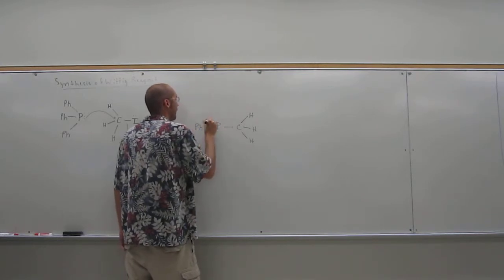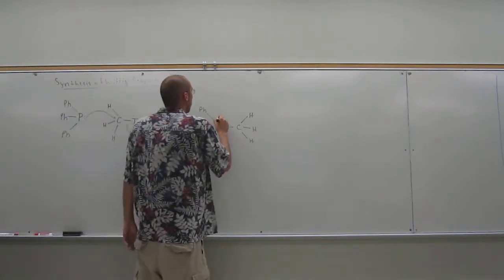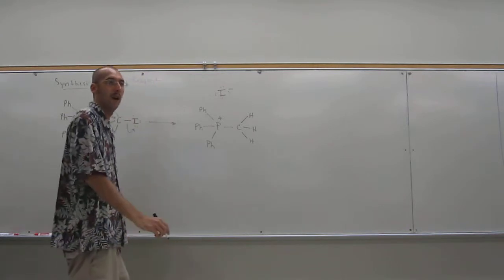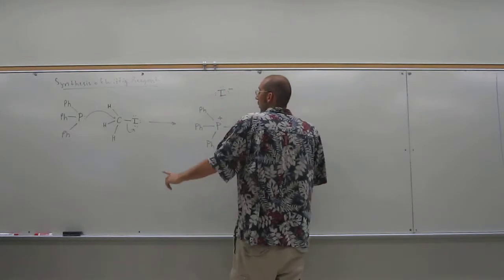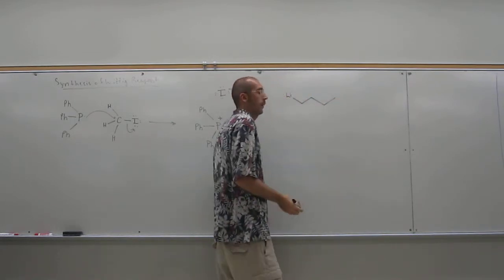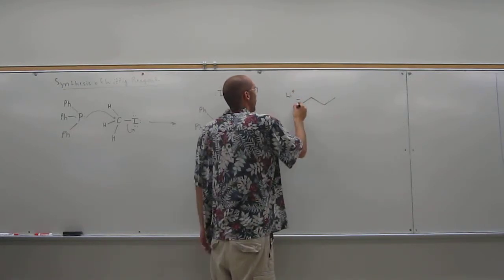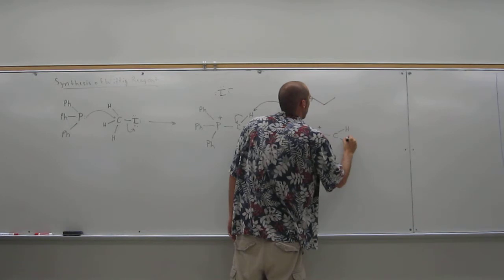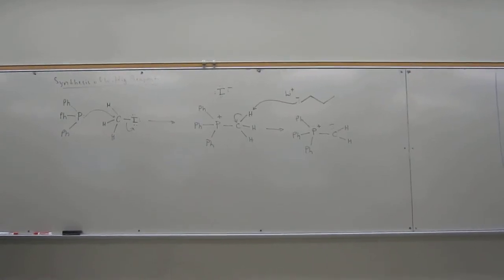Organic Mechanism - Formation of Phosphonium Ylide (Wittig Reagent) 001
Draw the mechanism of the formation of the phosphonium ylide (Wittig Reagent) from triphenylphosphine.